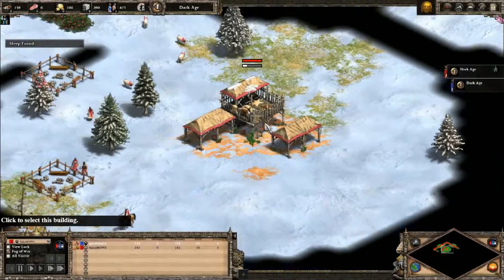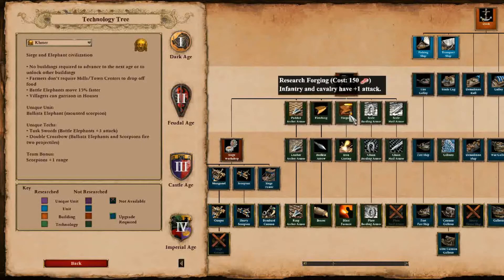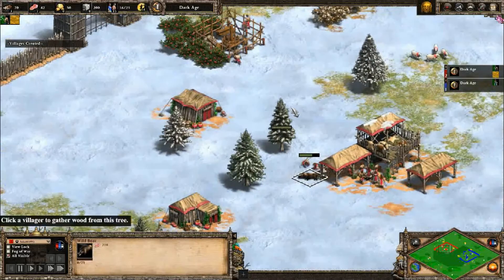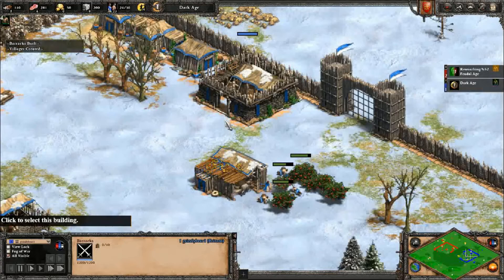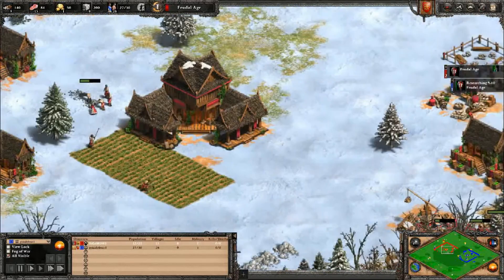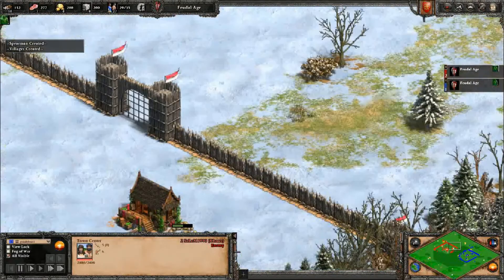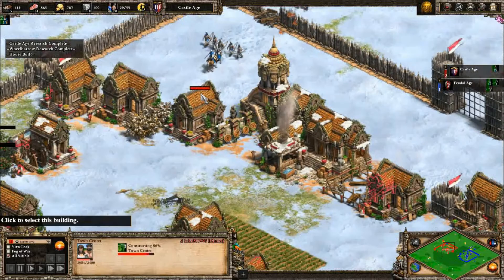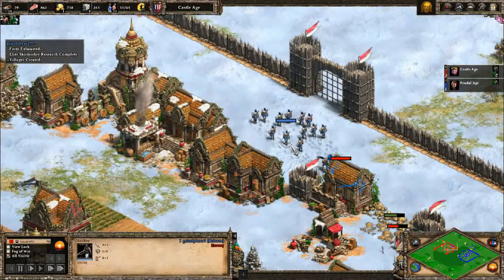amateurgamer Casting Age of Empires II: Definitive Edition (1 vs 1 Games) - 34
Hi everyone! This is amateurgamer88 and I've decided to start casting Age of Empires 2: DE games. I will be spectating games and cast those games. This format means that I will have random selection of matches and that will keep things interesting as we can never know what skill levels these players are. I will start with 1 v 1 games and will include other games over time. Do note that I'm still pretty new to this game so I'll be learning along the way as I cast. I hope to improve and eventually provide decent content since I've never cast any games in the game as I usually commentate my own games.